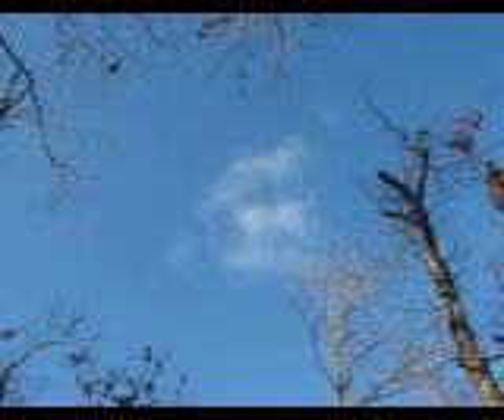chem-clouds11.24.9a.avi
More little chem-clouds go poof. Nov. 24, '09, Arkansas.